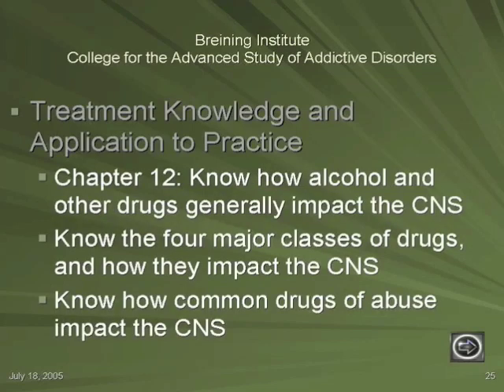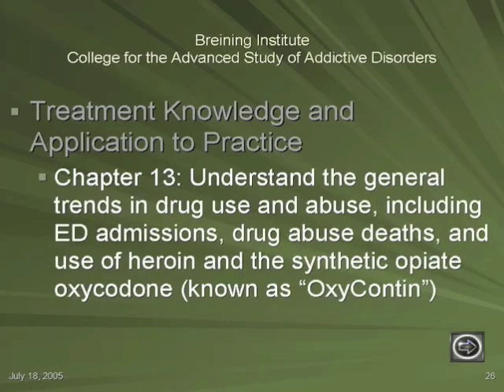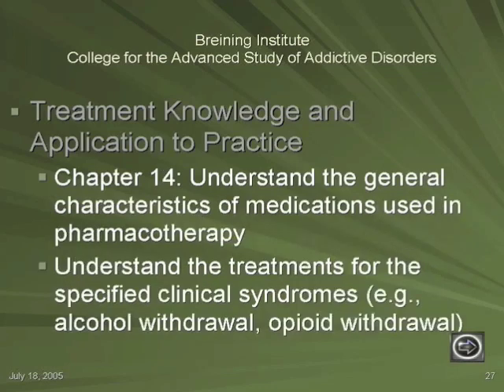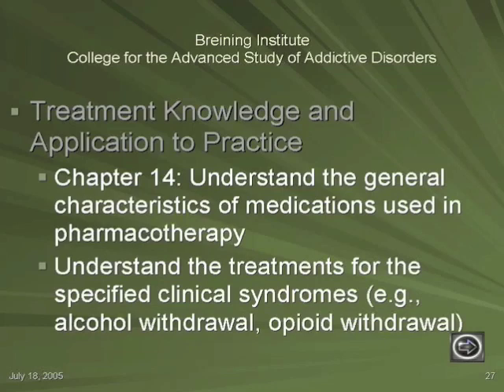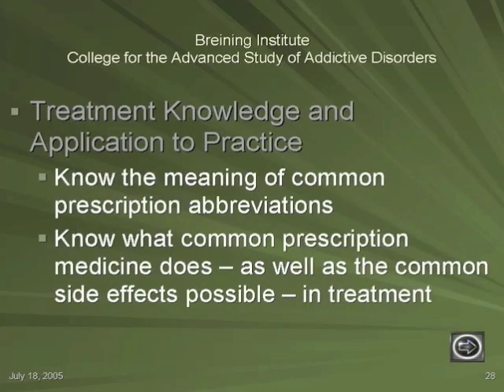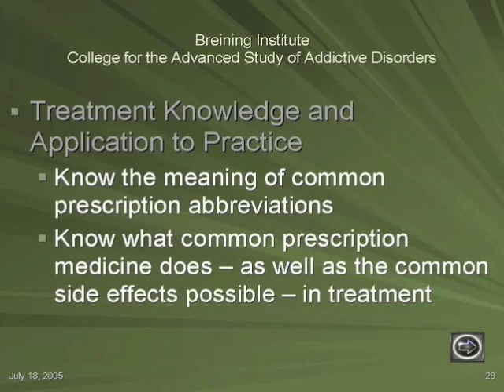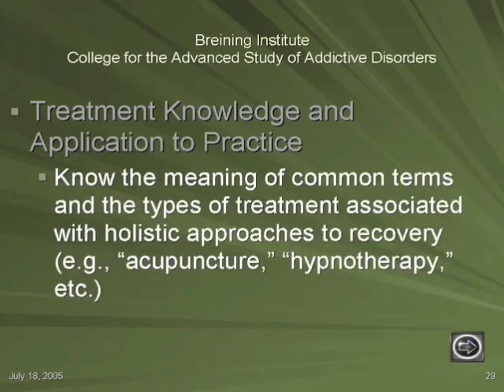RAS Exam Tutorial - Part Four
Registered Addiction Specialist (RAS) Exam Tutorial Series - Presented by Breining Institute